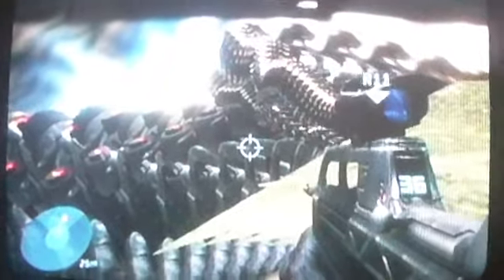Halo 3 out of sierra 117